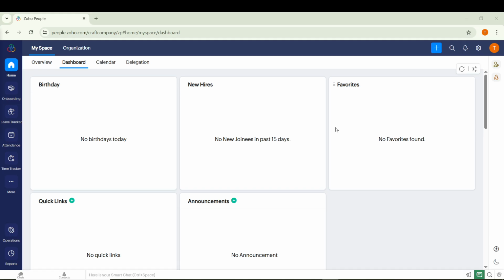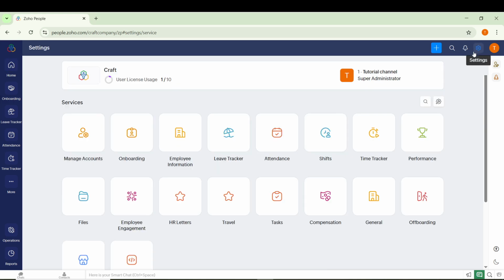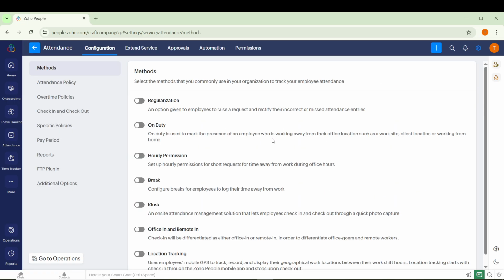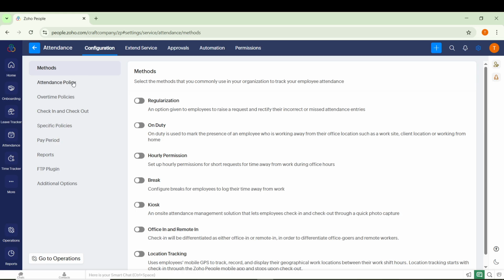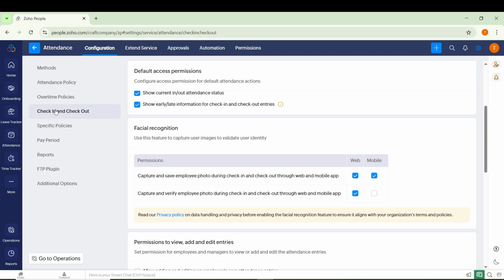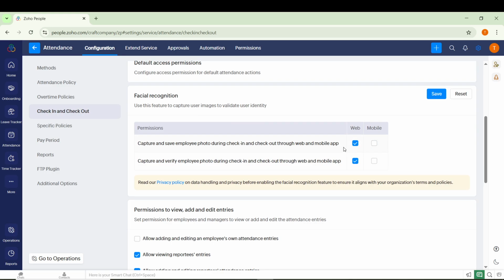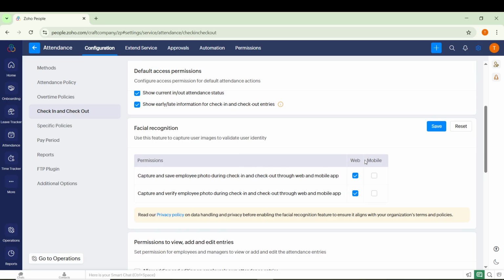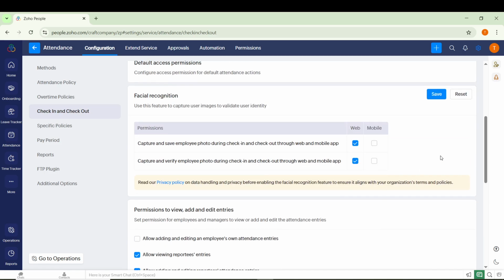How To Set Face Recognition In Zoho People [2026 Guide]